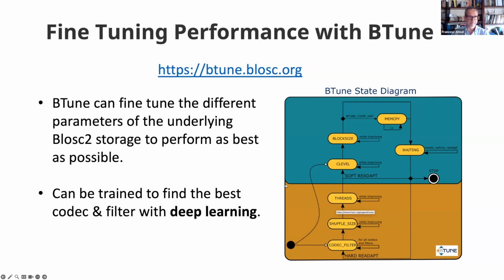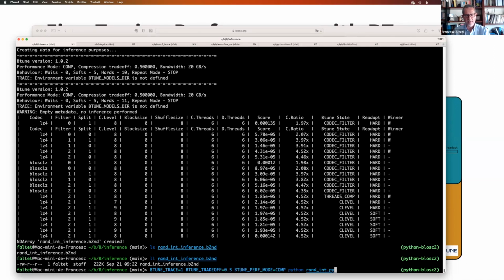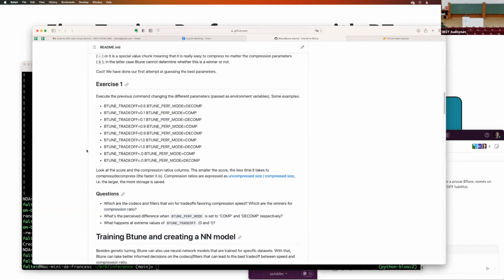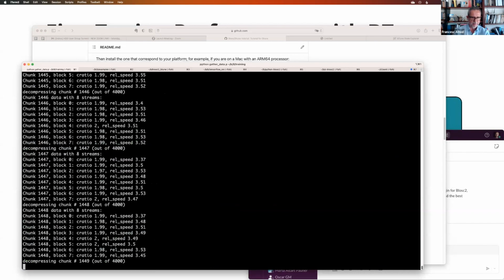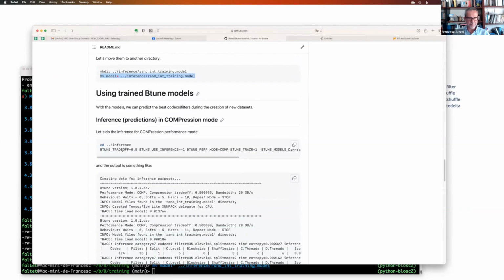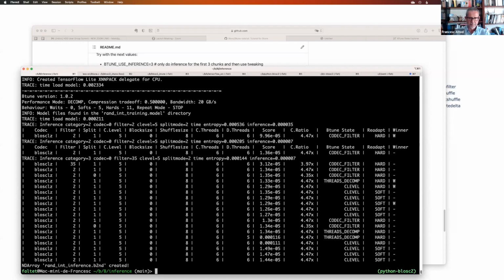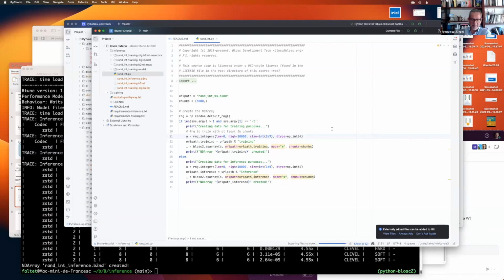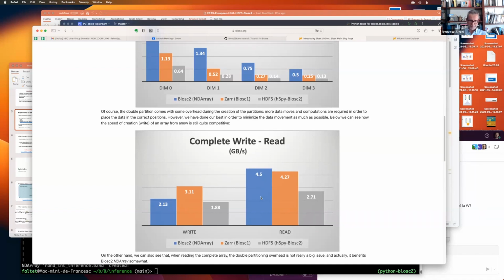Tutorial: Use of Btune for finding best codecs/filters for Blosc2 - Francesc Alted, Blosc project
Btune is a dynamic plugin for Blosc2 that can help you find the optimal combination of compression parameters for datasets compressed with Blosc2. Blosc2 can easily be used from HDF5/h5py via the hdf5plugin

Depending on your needs, Btune has three different tiers of support for tuning datasets:
• Genetic (Btune Free): A genetic algorithm tests different combinations of compression parameters to meet the user’s requirements for both compression ratio and speed for each chunk in the dataset.
• Trained (BtuneModels): The Blosc development team train neural network models that enable Btune to predict the best compression parameters for user’s datasets.
• Fully managed (BtuneStudio): Enables users for doing on-site training of an unlimited number of datasets. Requires a license.

In this tutorial, we will use Btune in these three different modes. Users wanting to explore the best compression codecs/filters for their cases are advised to bring their own datasets and use the techniques learnt for finding them out.